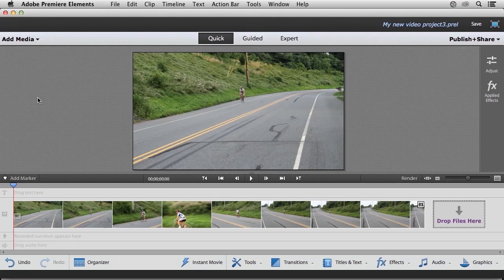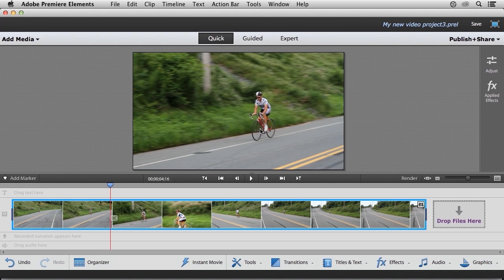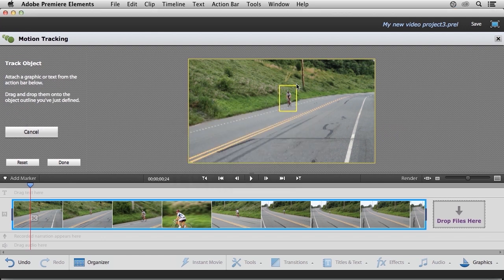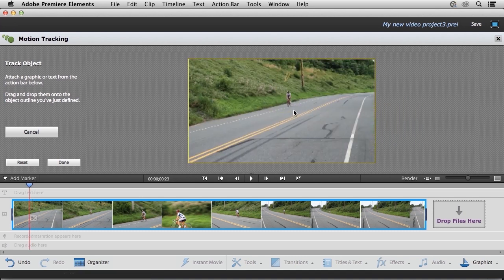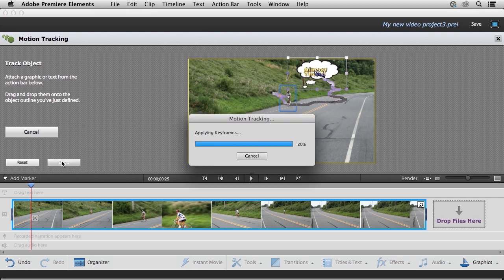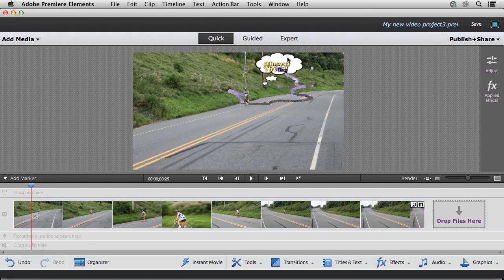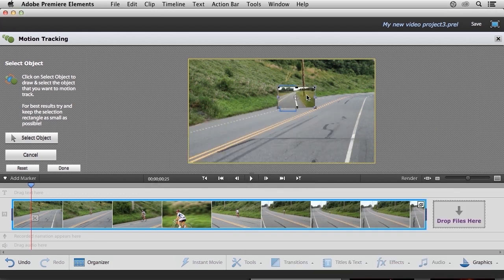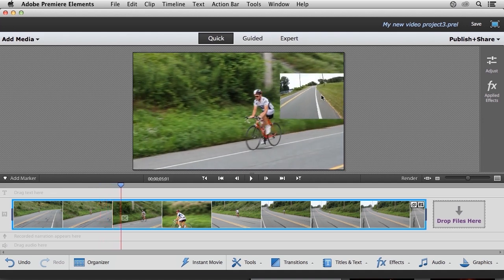Spotlighting a Subject with Motion Tracking in Premiere Elements 12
Discover how you can spotlight a subject by adding graphics, text and effects that move with it using motion tracking.